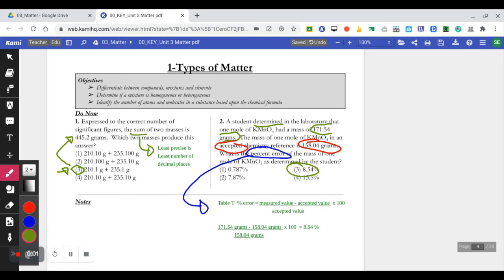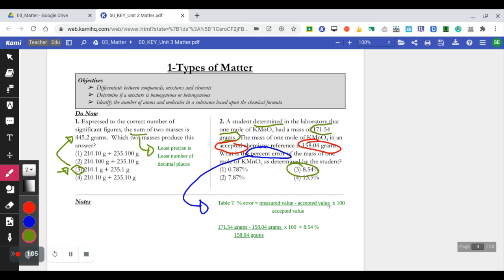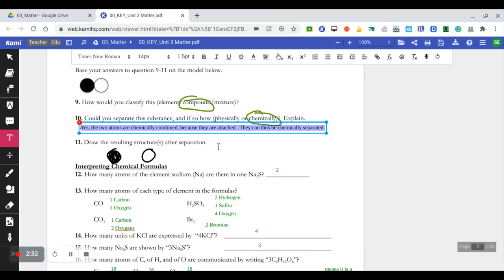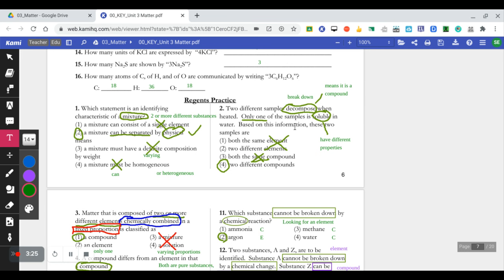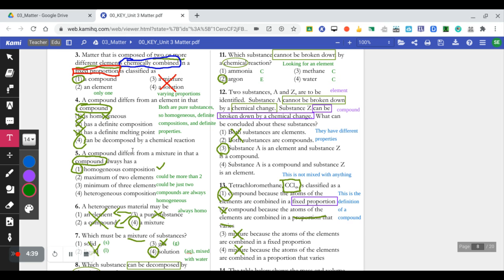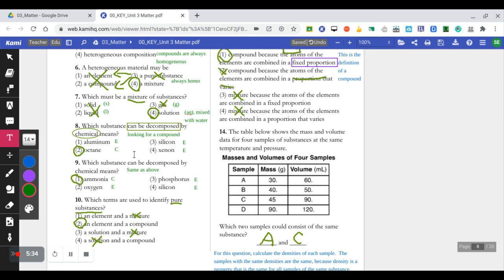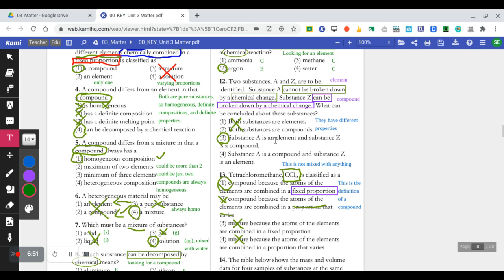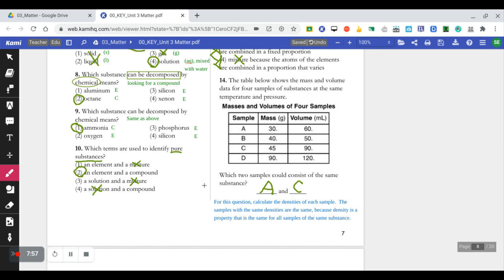PYS Unit 3 Lesson 1 Types of Matter